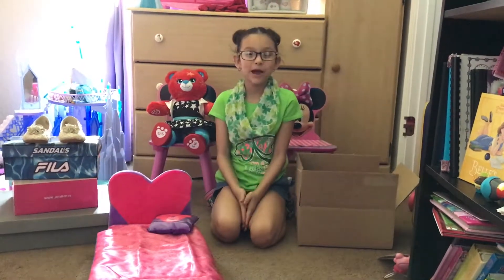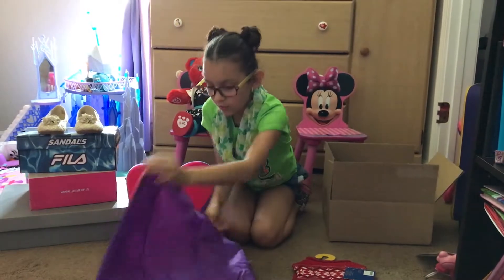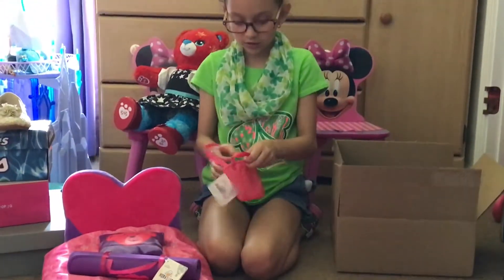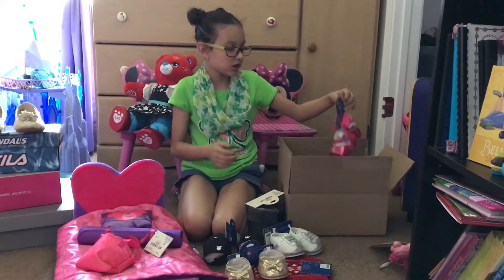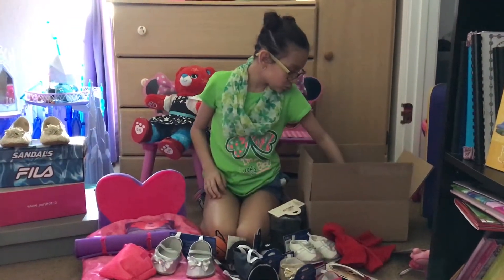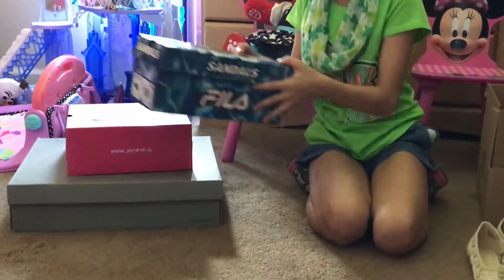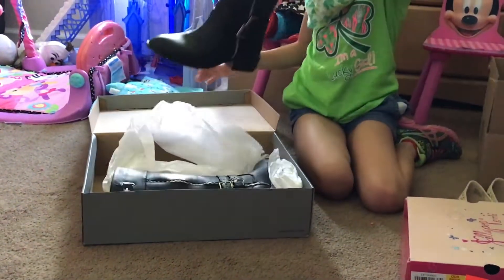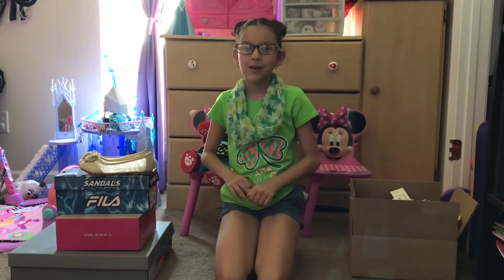Destiny Birthday Build A Bear Haul and SHOES!